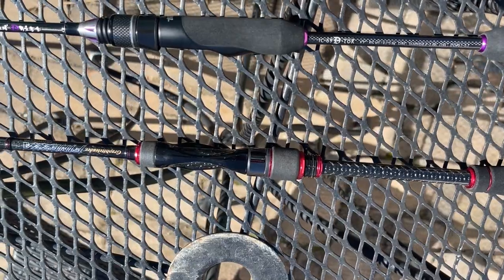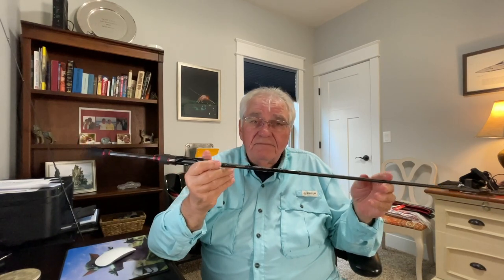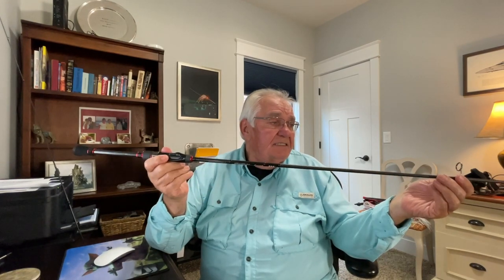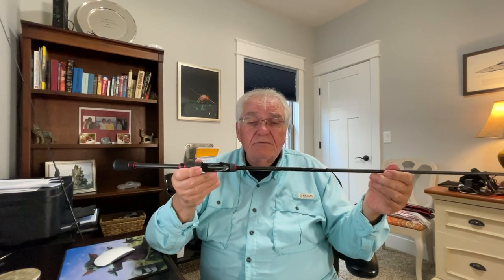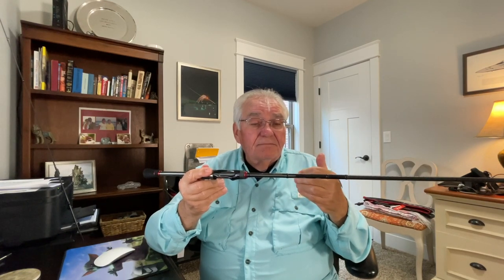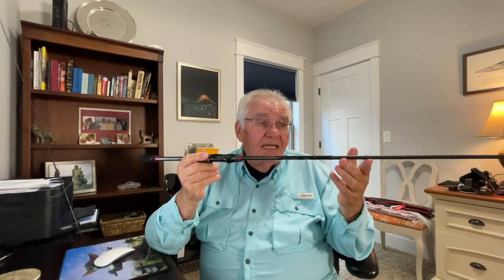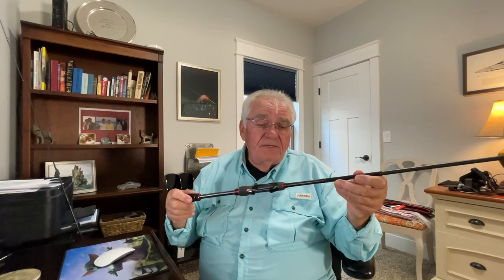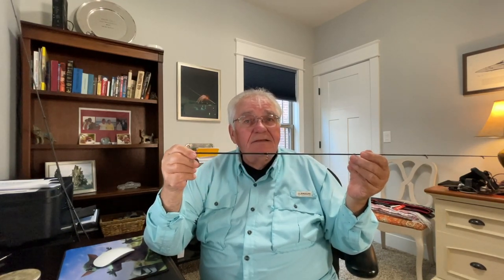My Mebaru Rods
I have 2 Mebaru rods left in my collection. the Tict Ice Cube Rockin Drift and the Graphiteleader Finezza Prototype. Here is description of each. Hope you enjoy the video.